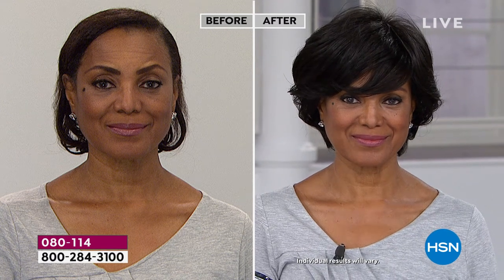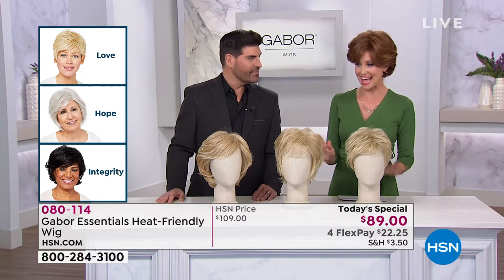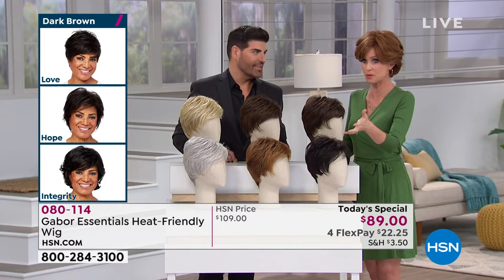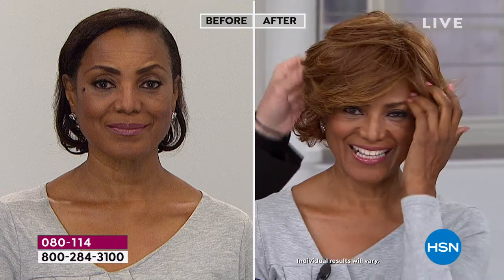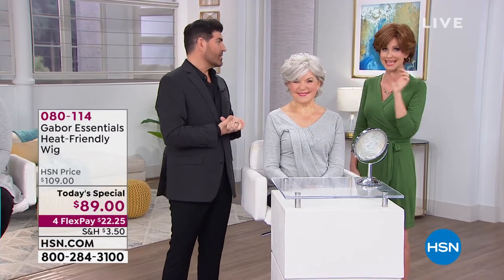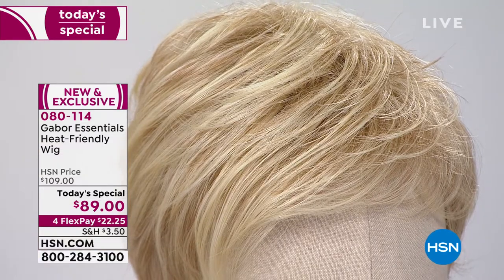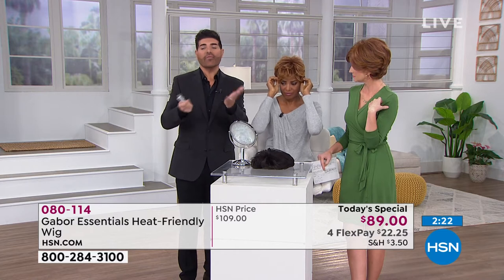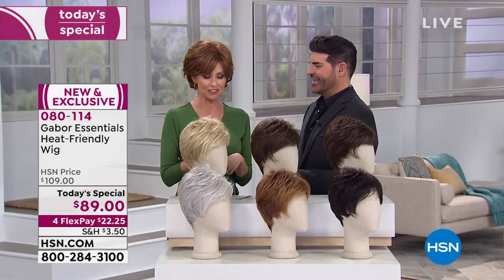Gabor Essentials Love Short Wig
An easytouse, shakeandgo wig that offers the convenience of changing up your look without the commitment or fuss.

    Hair net
    Wig cap
    Instructions

Color Choices

    Multidimensional colors made up of 7 to 10 gradient shades for perfect blending
    Made of Excelle heatfriendly polyester fiber
    Change the style with hot styling tools up to 350 degrees Fahrenheit

Care Instructions

    To wash, add 1 tablespoon mild shampoo to basin of cold water and soak for 5 minutes. Do not rub. Rinse until all shampoo is removed and dab gently with towel. Do not squeeze or twist. Hang to dry or use a blow dryer on a low setting.